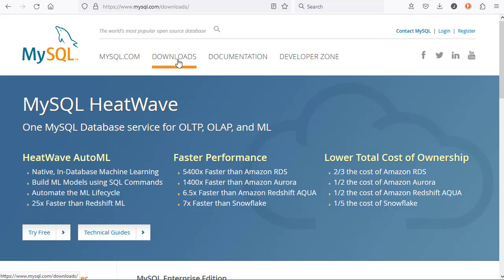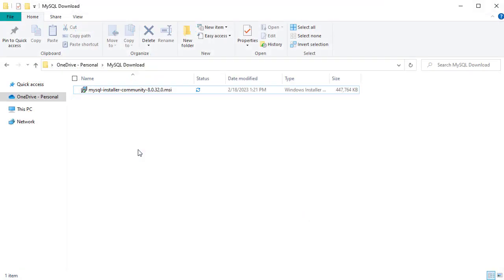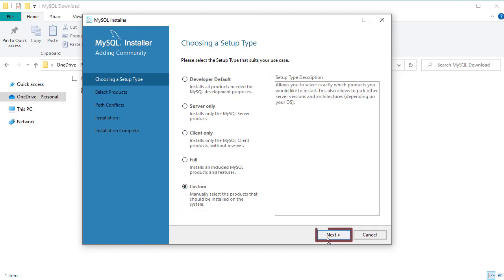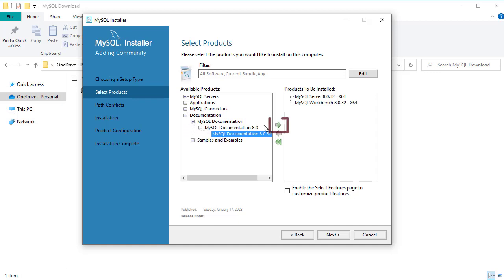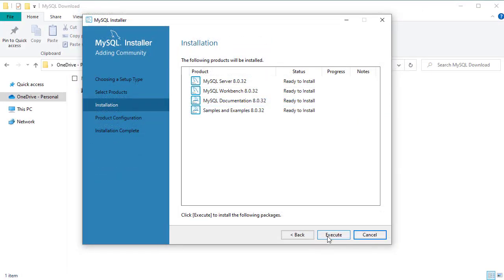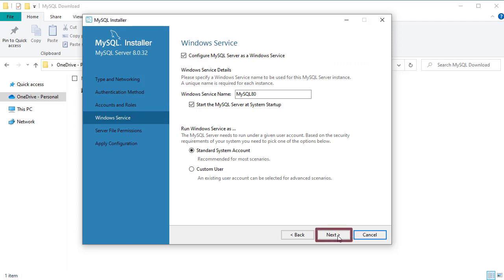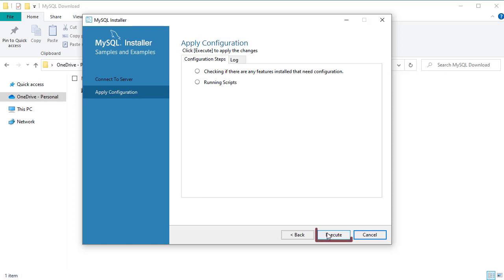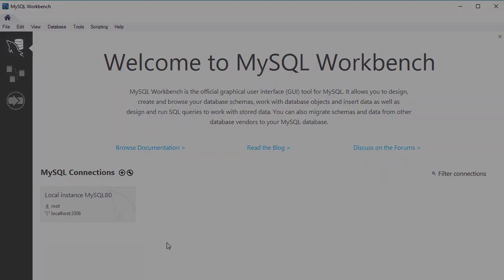MySQL Installation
This video demonstrates how to install MySQL on a Windows computer. It's part of a series of videos on SQL on the @5-MinuteCoding channel.